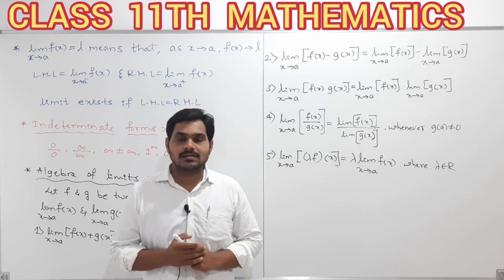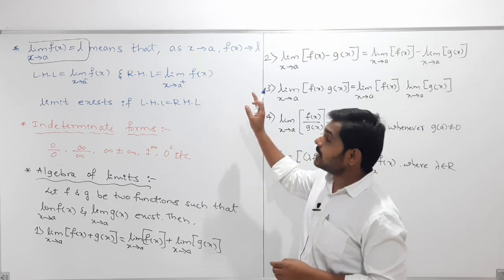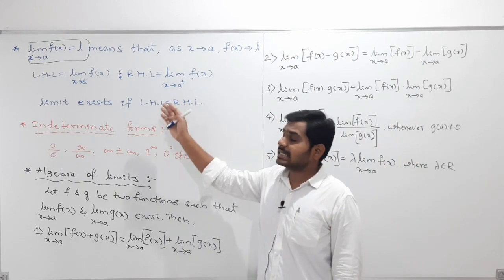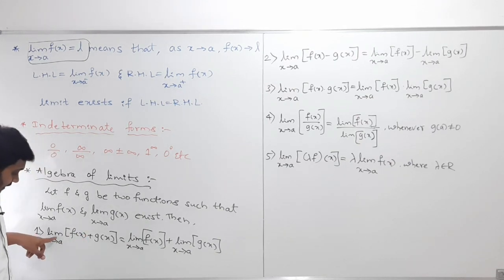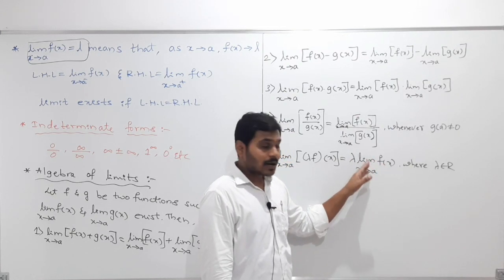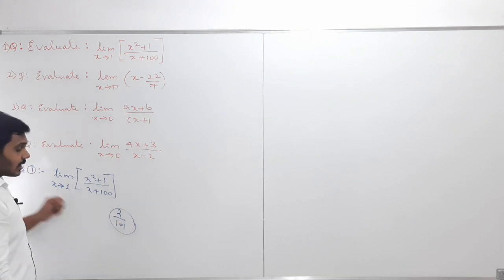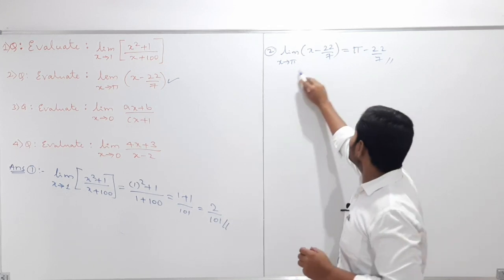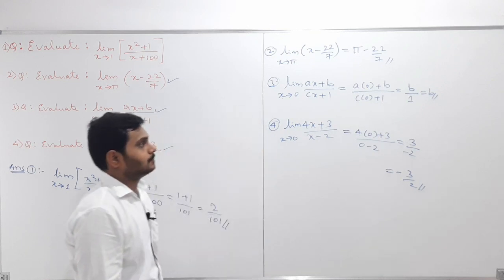CLASS 11TH MATHEMATICS ( PART - 2) [ LIMITS AND DERIVATIVES]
QUESTIONS  BASED ON LIMITS AND  ALGEBRA OF LIMITS